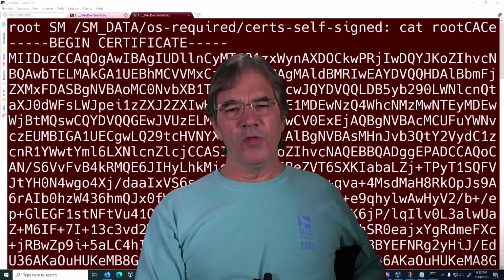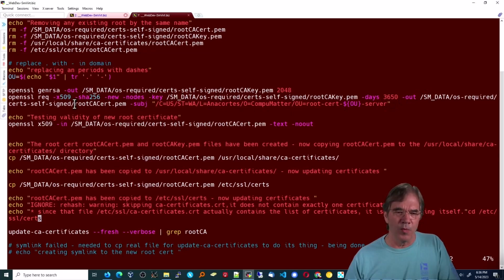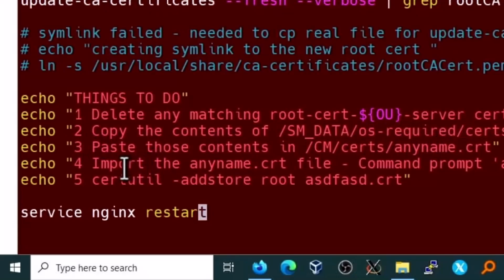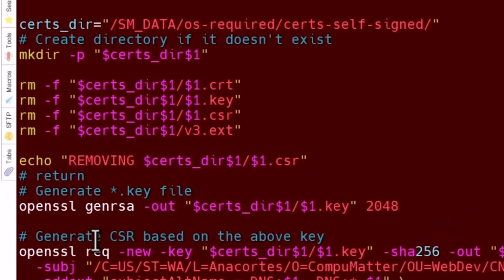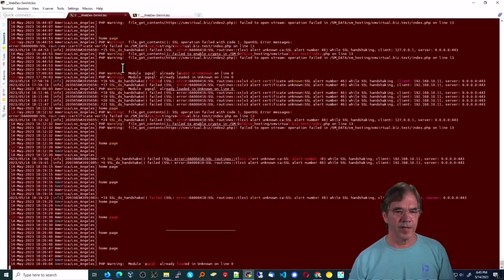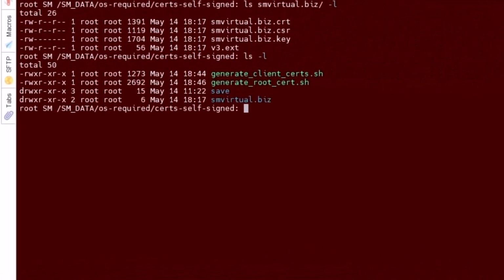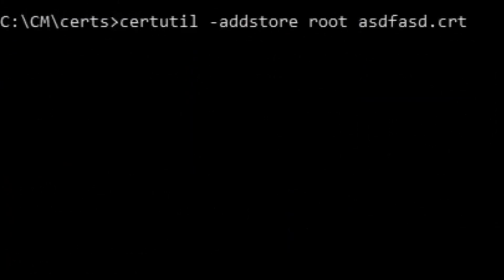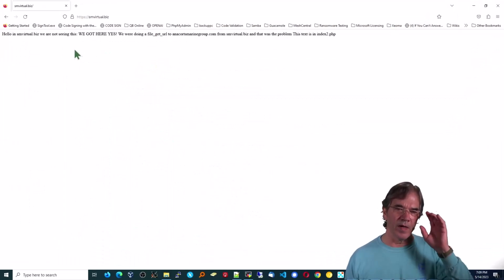SSL Self-Signed Certificates for Local Website Development!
Are you tired of browsing your local websites without the lock of security? 🚫😩 Don't fret! In this tutorial, we reveal in a step-by-step fashion, the secrets to creating self-signed SSL certificates for your local website development!

Scripts can be downloaded here.  Be sure to edit each script and replace these variables with your content:

CITY="yourcity" # mytown
STATE="yourstateabbrev" # WA
COUNTRY="yourcountryabbrev" # US
COMPANY="yourcompany" # CompuMatter